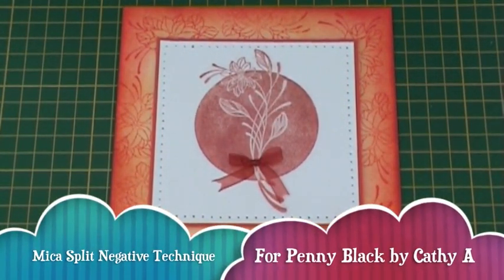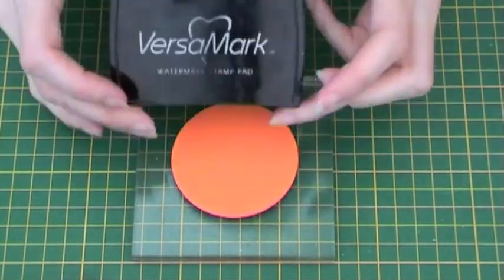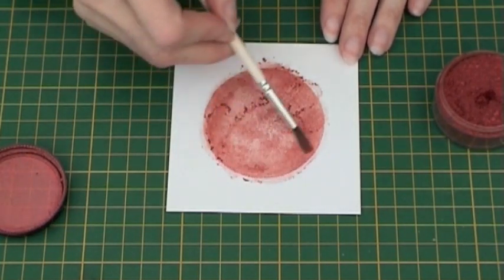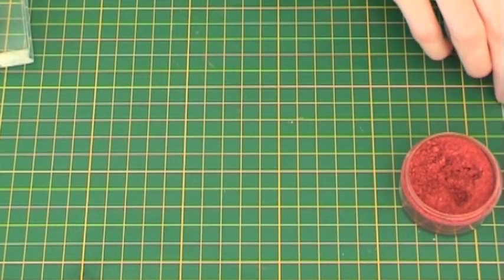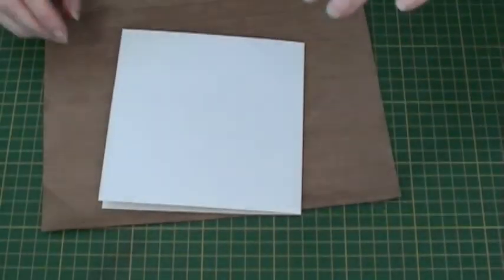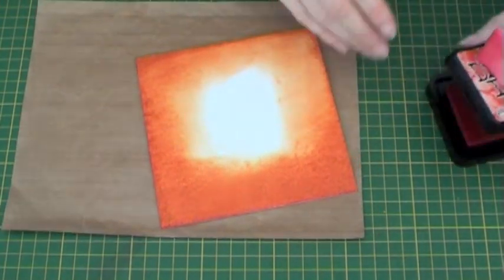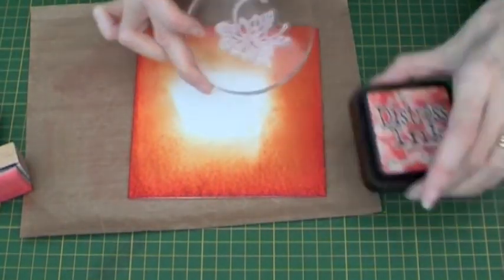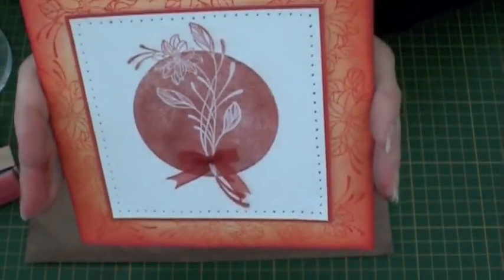Mica Slit Negative Technique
A rubber stamping tutorial showing how to create a split negative design using stamps and mica pigments.